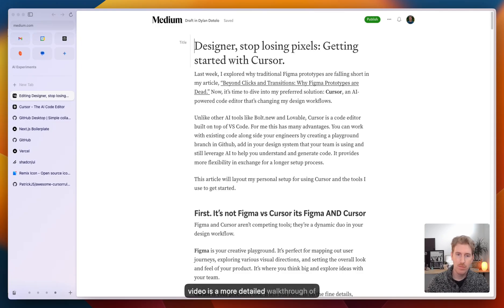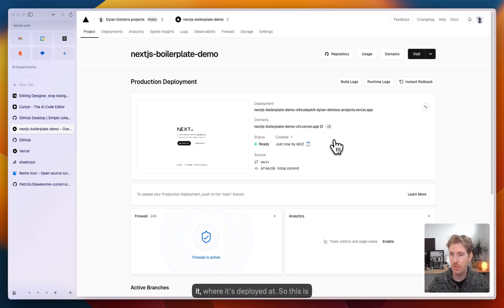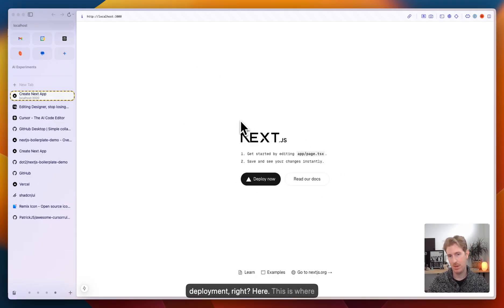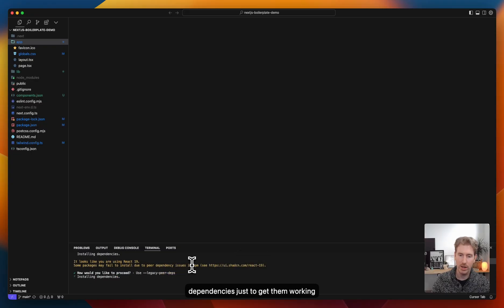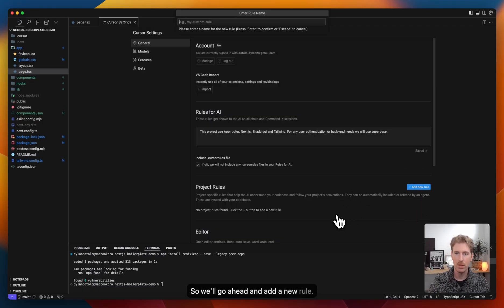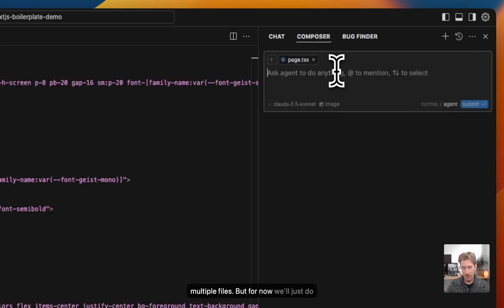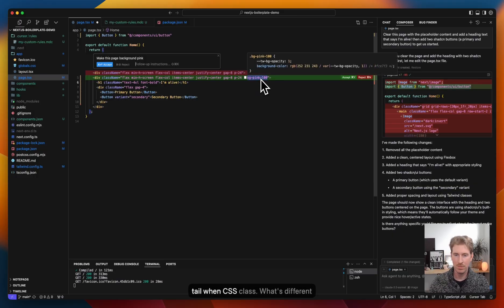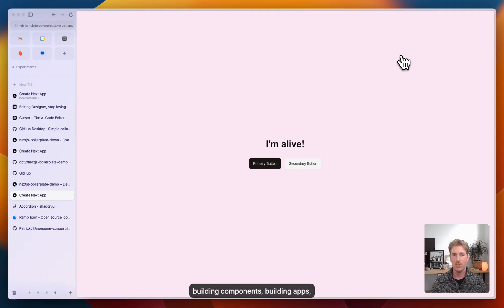Rapid Prototyping with AI: Your guide to setting up Cursor.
AI tools are here. As Designers we should start exploring and learning how to integrate them into our design workflow. In this video I will walk through how I setup Cursor, the tools I use (Github, Vercel, Shadcn) and how I deploy to a live app so I can share with my design team and stakeholders.

Here is the article I referenced.

Here is the package.json file for you to copy and paste in.